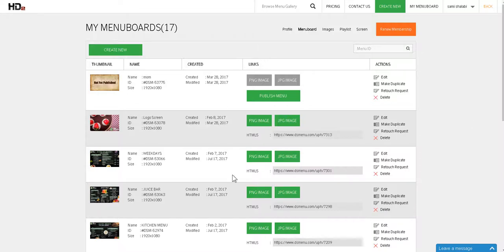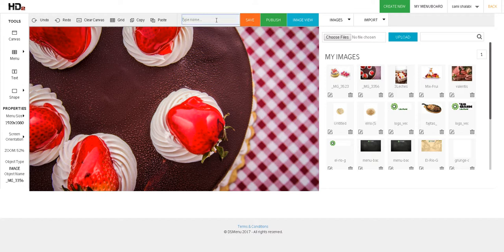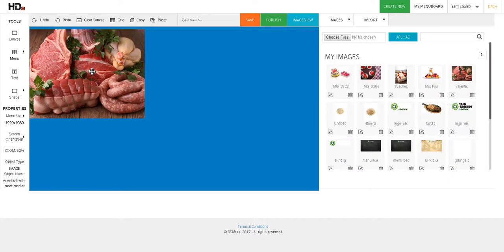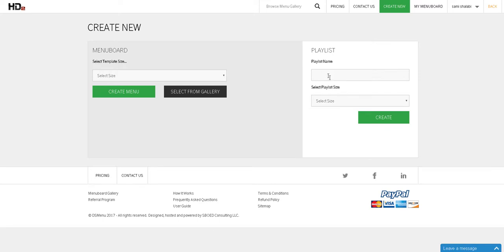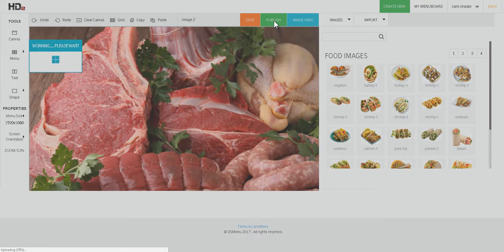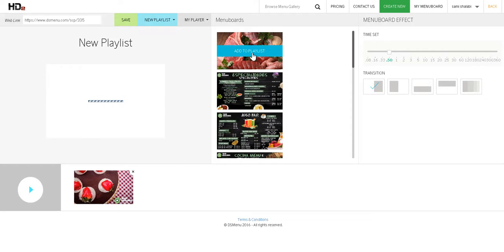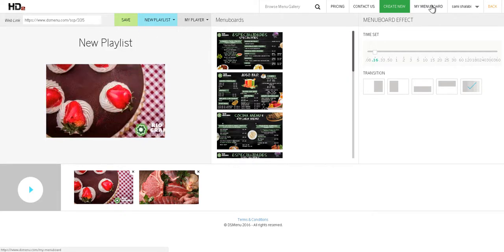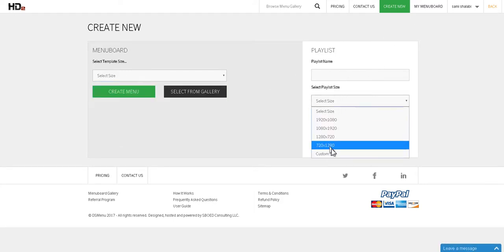How to Create a Digital Menu Playlist